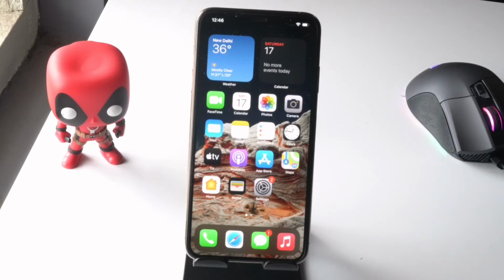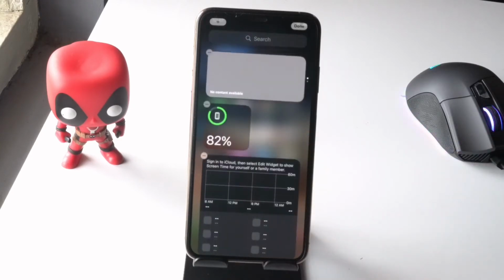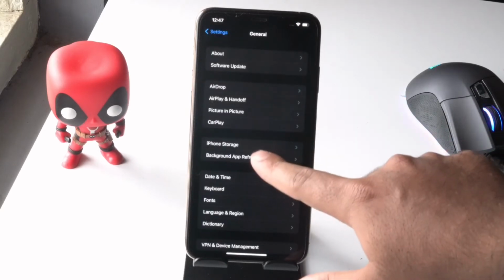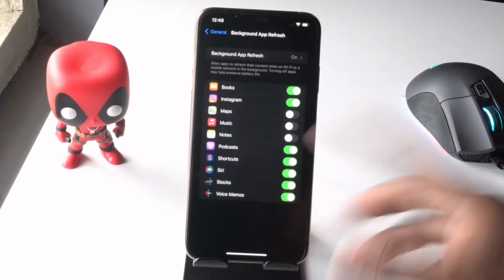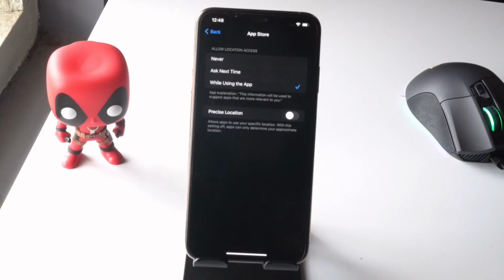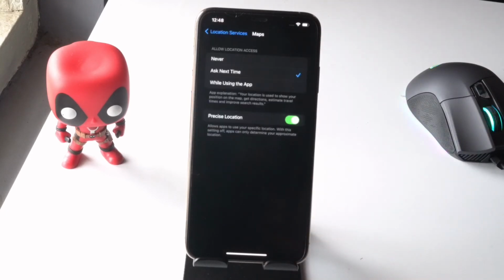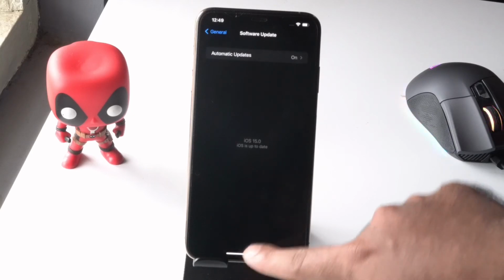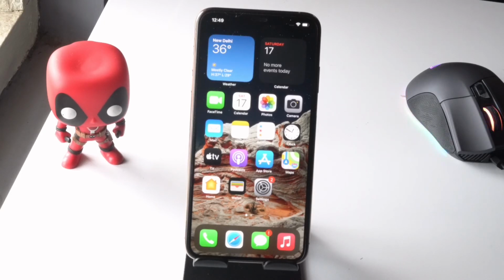How to Speed up your iphone if it is slow- 2021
This video is all about How to Speed up your iphone if it is slow- 2021

This video leaves an instructions on how to make a keyboard vibrate, via haptic feedback, on an iPhone.

You can also refer our website for more iPhone or iPad related Articles

➜ Links to the Best Electric Bikes 2021 we listed in this video:

►US Links◄
5- ANCHEER AT2 BLEU SPARK 27.5 INCH
4- METAKOO Electric Bike Cybertrack 100
3- VanMoof S3
2- Rad Power Bikes RadWagon 4
1- Charge Bikes City

►UK Links◄
5- ANCHEER AT2 BLEU SPARK 27.5 INCH
4- METAKOO Electric Bike Cybertrack 100
3- VanMoof S3
2- Rad Power Bikes RadWagon 4
1- Charge Bikes City

►CA Links◄
5- ANCHEER AT2 BLEU SPARK 27.5 INCH
4- METAKOO Electric Bike Cybertrack 100
3- VanMoof S3
2- Rad Power Bikes RadWagon 4
1- Charge Bikes City

►GERMNAY Links◄
5- ANCHEER AT2 BLEU SPARK 27.5 INCH
4- METAKOO Electric Bike Cybertrack 100
3- VanMoof S3
2- Rad Power Bikes RadWagon 4
1- Charge Bikes City

5- ANCHEER AT2 BLEU SPARK 27.5 INCH
4- METAKOO Electric Bike Cybertrack 100
3- VanMoof S3
2- Rad Power Bikes RadWagon 4
1- Charge Bikes City

1- Google Pixel 4a (Just Black, 6GB RAM, 128GB Storage)

2- Google Pixel 5 5G 128GB - Just Black

3-Google Pixel 5 Sorta Sage, 8GB RAM, 128GB Storage